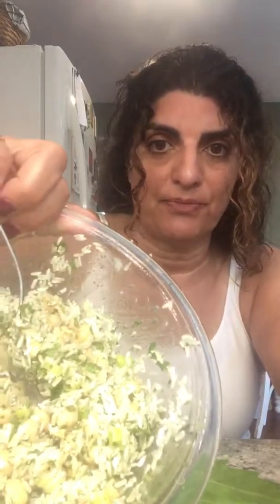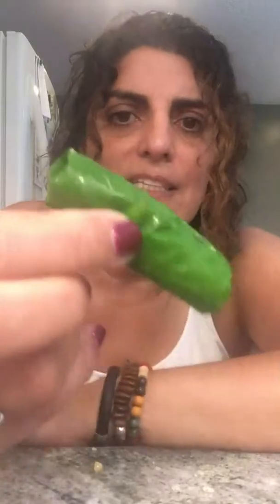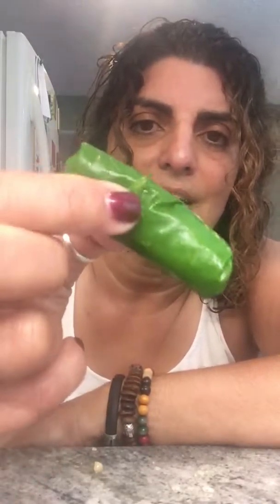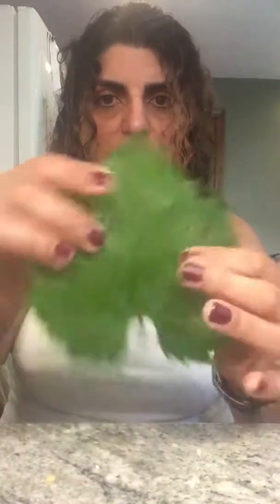Stuffed grape leaves - dolmas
Making a batch of vegan grape leaves.
Rice, garbanzo beans, mint, dill, parsley, scallion, oil, lemon, salt... delicious ❤️